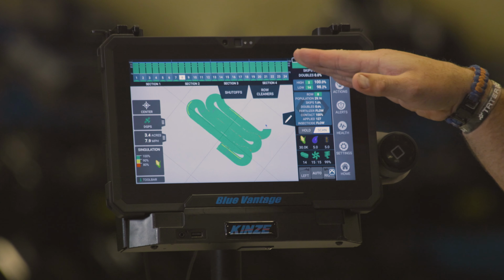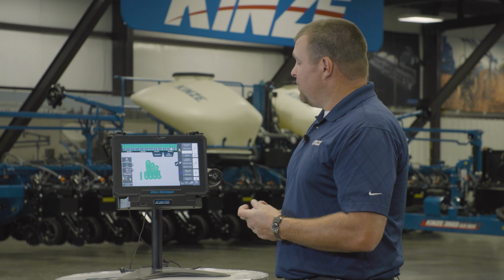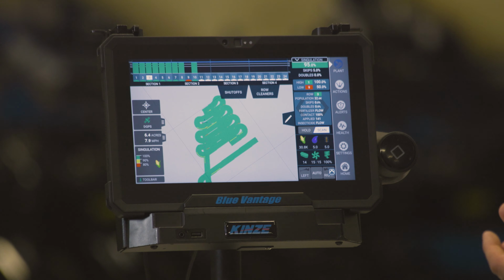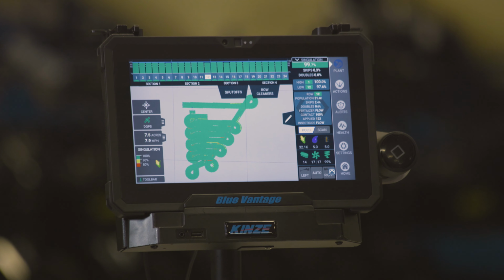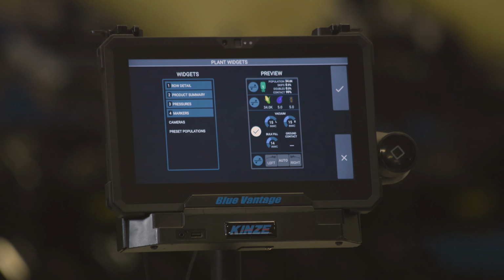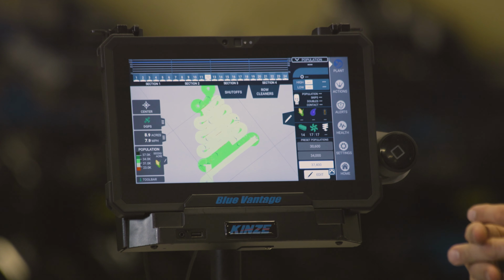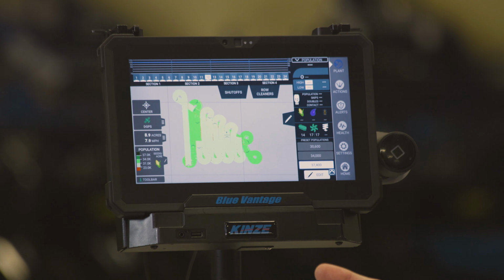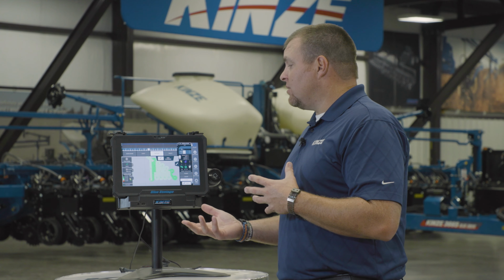Main Plant Page | Kinze Blue Vantage